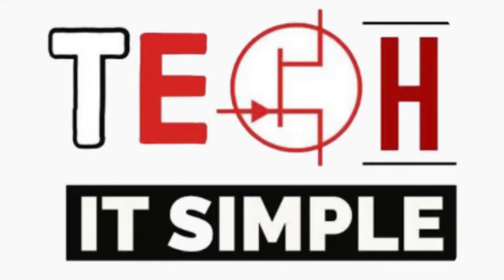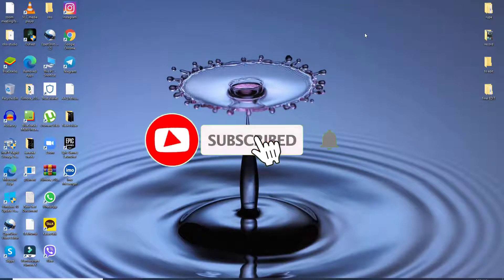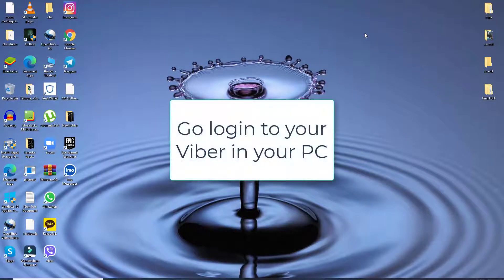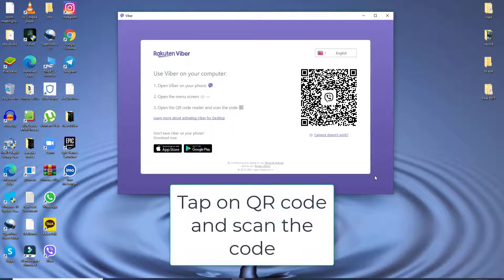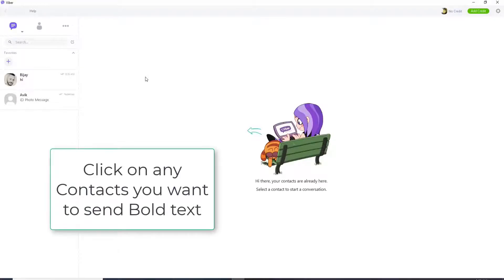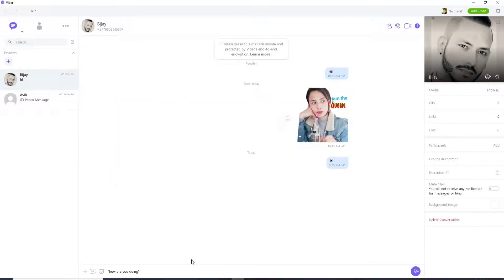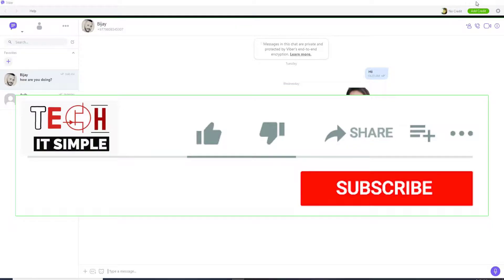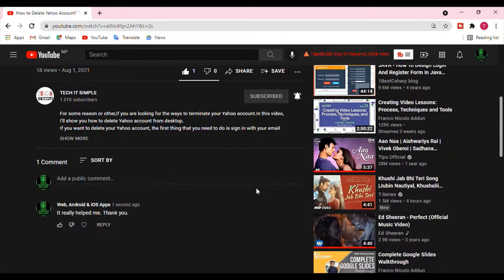How to Send Bold Text on Viber | Make Bold Text on Viber | Type Bold Text on Viber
I'm going to show you how to send a bold text on Viber.
chapter
00:00 - Intro
00:18 - How to Send Bold Text on Viber
01:06 - Outro
on french
Je vais vous montrer comment envoyer un texte en gras sur Viber.
Afin de créer du texte en gras sur viper, vous devrez vous connecter à votre viper sur votre PC, cliquez sur ouvrir votre application Viber et connectez-vous à votre Viber comme vous le faites normalement, ouvrez votre application Viber sur votre téléphone et une fois que vous l'avez fait depuis le chat appuyez sur le code QR à l'écran et scannez le code afin de vous connecter peu de temps après vous serez connecté à viper maintenant afin d'envoyer un texte en gras ce que vous devrez faire est de former votre écran de discussion cliquez sur n'importe quel contact auquel vous souhaitez envoyer le texte en gras dès que vous le faites dans le champ Tapez un message texte, saisissez votre message et fermez-le avec un astérisque des deux côtés du texte, vous pouvez voir que le texte est maintenant devenu gras texte envoyez simplement le message texte à votre contact, c'est ainsi que vous pouvez envoyer un texte en gras sur Viber
on spanish
Te mostraré cómo enviar un texto en negrita en Viber.
Para crear texto en negrita en viper, deberá iniciar sesión en su viper en su PC, haga clic en abrir su aplicación Viber e inicie sesión en su Viber como lo hace normalmente, abra su aplicación Viber en su teléfono y una vez que lo haga desde el chat en la pantalla, toque el código QR y escanee el código para iniciar sesión poco después de hacerlo. Ahora iniciará sesión en viper para enviar un texto en negrita. contacto al que desea enviar el texto en negrita tan pronto como lo haga en el campo para escribir un mensaje de texto, escriba su mensaje y ciérrelo con un signo de asterisco en ambos lados del texto. texto simplemente envíe el mensaje de texto a su contacto, así es como puede enviar un texto en negrita en Viber